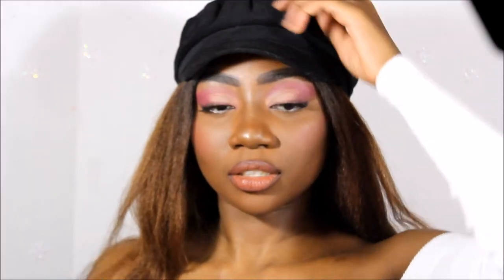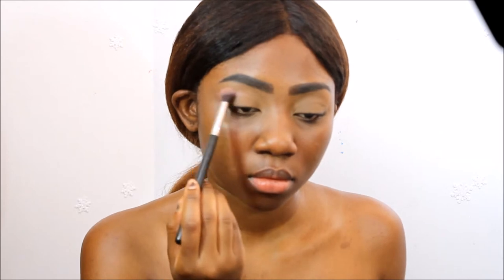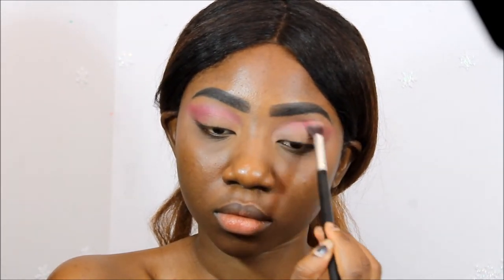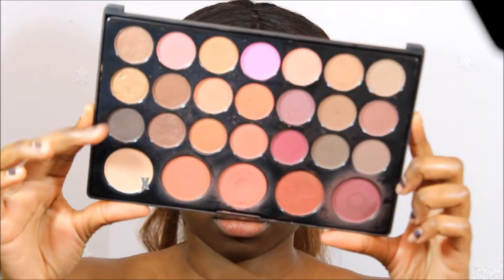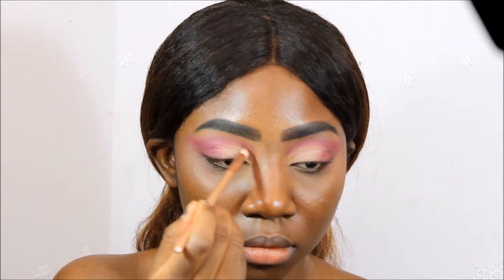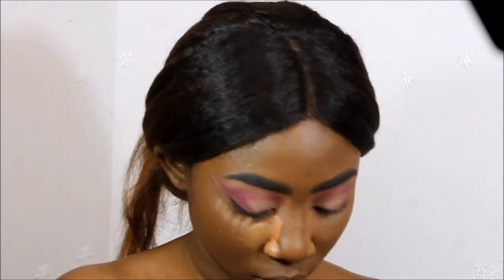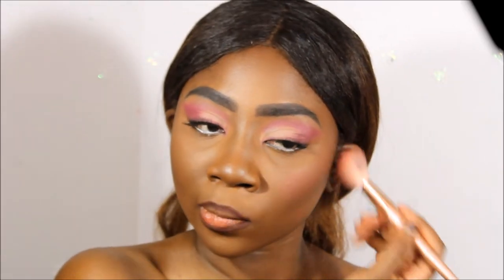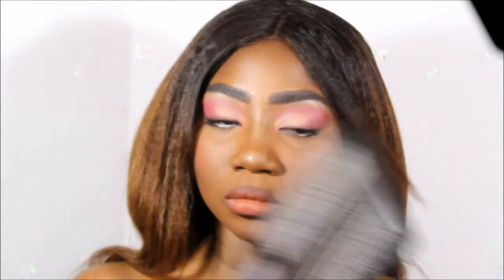SELENA GOMEZ MET GALA PINK SMOKEY EYE| VALENTINES MAKEUP TUTORIAL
⬇️All you need to know is right here ⬇️

Hey guys! So this video is going to be a celeb inspired look, this pink smokey eye look was worn by selena gomez for 2016 met gala and i thought it would be a nice and different look that could be worn also on Valentines day! I'm so excited to be back with my weekly videos and for the new year to come :D

PRODUCTS USED:
La girl primer
LA Girl pro concealer
Ben Nye luxury setting powder
Bh cosmetics 88 Matte eyeshadow palette
Morphe singlette - rosewood
Bh cosmetics blushed neutrals palette
Kiss professionals -
Nyx suede lip pencil - party hopper
Colourpop Matte Liquid lipstick - mama
Urban decay VICE palette - 1993